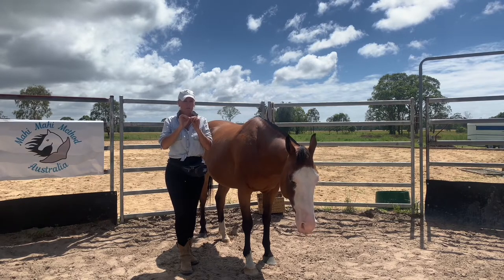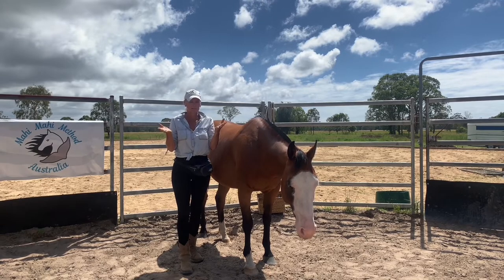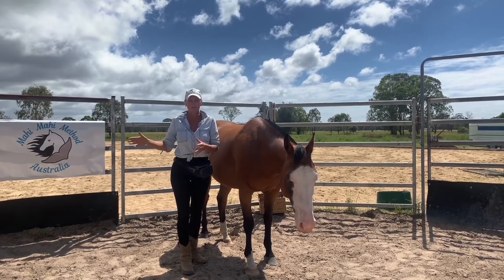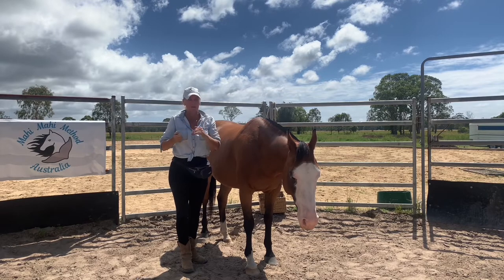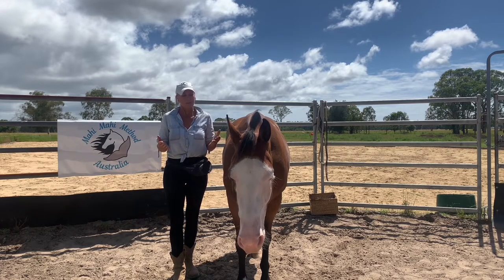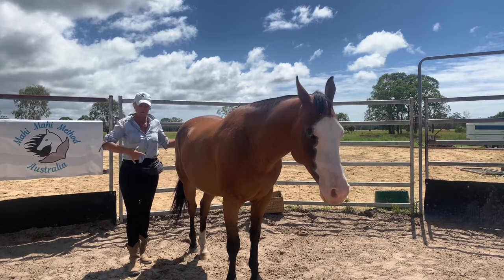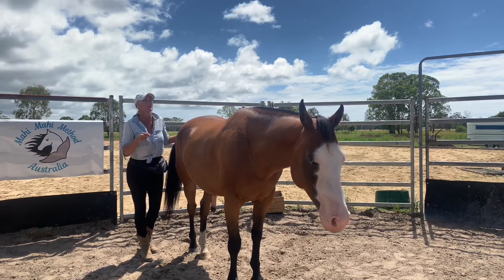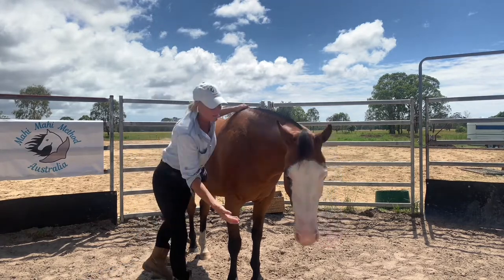How To Use A Bridge In Horse Training: Key To Effective Positive Reinforcement | LaraCoventryCox.com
Join positive reinforcement training with Lara as she shows the importance of using a bridge. Understand the pivotal role of the bridge as a communication tool, bridging the gap between behavior and reward.

While many opt for clickers or whistles, Lara emphasizes the power and convenience of using one's voice. Join this insightful session to master the art of communication in horse training, ensuring timely rewards and effective training outcomes.

Video Title: How To Use A Bridge In Horse Training: Key To Effective Positive Reinforcement | LaraCoventryCox.com

This video is about How To Use A Bridge In Horse Training: Key To Effective Positive Reinforcement. But It also covers the following topics:

Bridge In Horse Training
Positive Reinforcement Techniques
Lara's Training Tips

✅  About Lara Coventry Cox, Mahi Mahi Method.

Horses are ridden and or at liberty using the method of positive reinforcement, genuine horsemanship, and free sessions, encouraging the horse to use their imagination. In most cases, horses in my large, unfenced arena can leave any time to eat grass!

With over 39 years of experience training animals of all kinds professionally, 🐬🐴🦄🐒🦁🐢🦭🐑🐠 specializing in fewer contraptions, ropes, halters or gear of any kind, I train the brain through understanding, not by physically manipulating using the equipment.

Learning to get your message clear is the most important tool you can use.
Communication every day with consistency and correct energy ✨

🔔Free horse training sessions with a professional trainer who uses positive reinforcement.